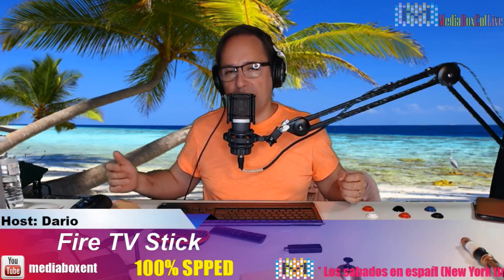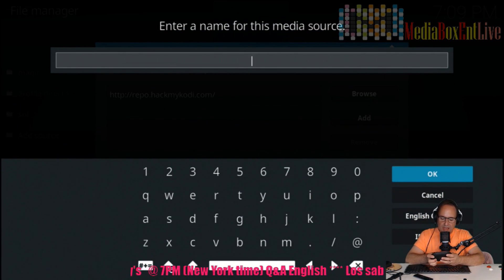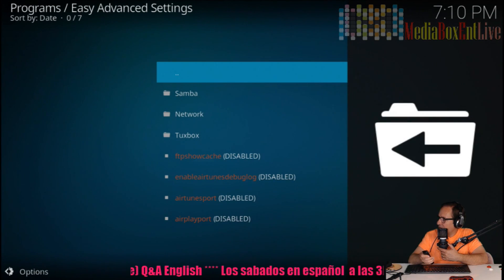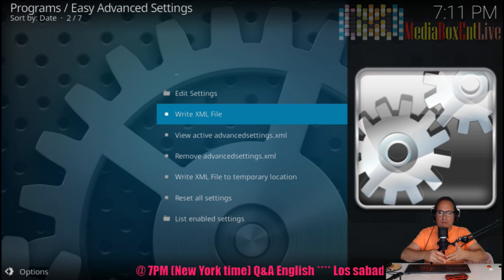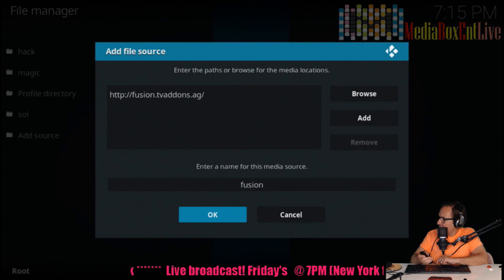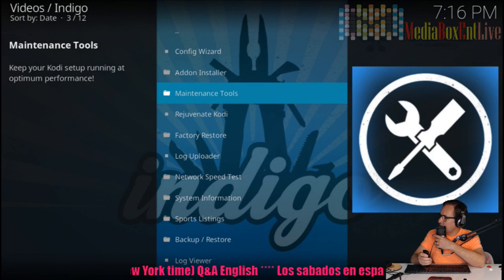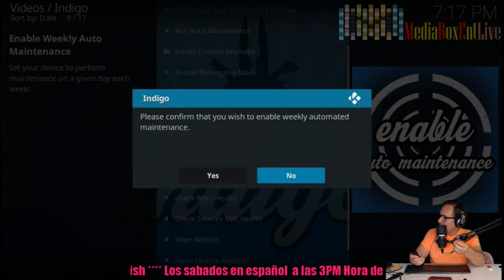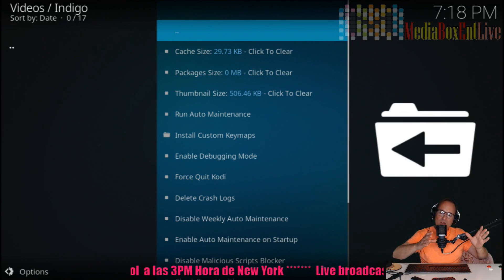MAKE YOUR AMAZON FIRE STICK MEGA FAST - Optimizing FireStick -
🚀SUPER MEGA FAST Amazon Fire TV Stick Optimizing your Amazon FireStick for Speed 🚀 Buffer KODI (XBMC) How to resolved buffering issue on your amazon fire tv stick, Here’s what I did to fix the FireStick buffering issue on my Amazon Stick:

FireTV Buffering Fix List

Fire TV Buffering Issue Proximity Fix (aka RF Interference Fix) Move your FireTV at least 6 feet away from your TV. Some TVs can cause RF interference which would interfere with the WiFi signal, causing your FireStick to buffer unnecessarily. You can get a top-rated High Speed HDMI Extension Cable for $8.

Fire TV Buffering Issue Power Supply Fix (aka Phone Power Fix) Fix firestick buffering with this Samsung power supply Fix firestick buffering with this Samsung power supply Use a smartphone power supply (a 2Amp power supply) instead of the one that came with your FireStick. Try using an Original 2Amp Samsung Micro USB Power Supply (for Samsung Galaxy S2, S3, S2 4G, Note 1, Note 2) – users report much better performance from these power supplies. Note: Do not use a Quick-Charge cable (for Galaxy S7, for example). A QuickCharge cable (with more than 2 Amps) may damage your Fire Stick. One common cause of buffering (other than overloaded servers) occurs when the device you’re using doesn’t have enough power to process the stream and download the data at the same time. This can occur when using relatively low-powered devices like the FireStick. To solve this, get a higher-powered device, such as the SkyStream X5.

📢Live broadcast! every Friday  @ 7PM MediaBoxEnt Q&A  English  👈
📢Live broadcast! every Saturday @ 3PM  Preguntas y Respuestas Spanish.👈